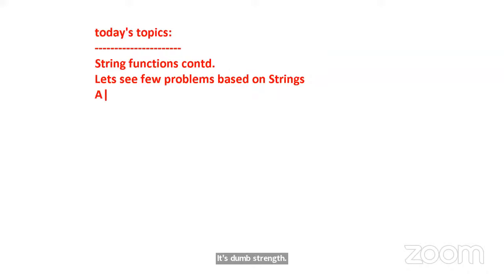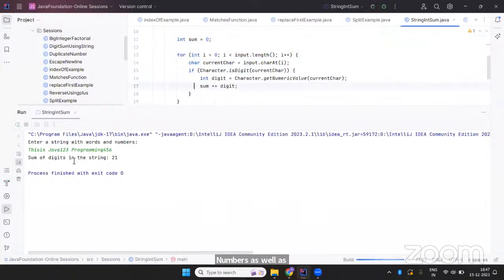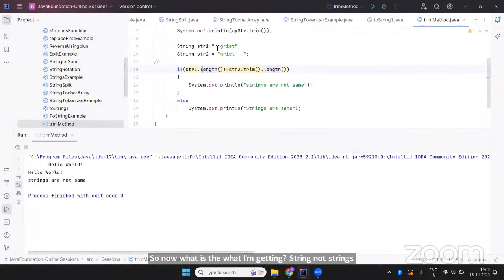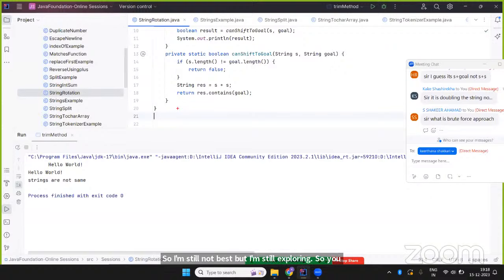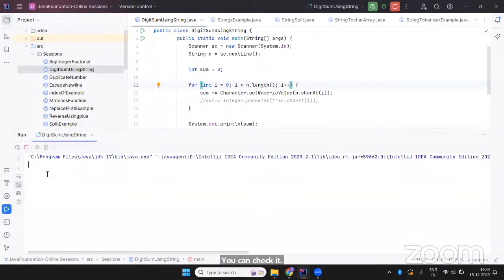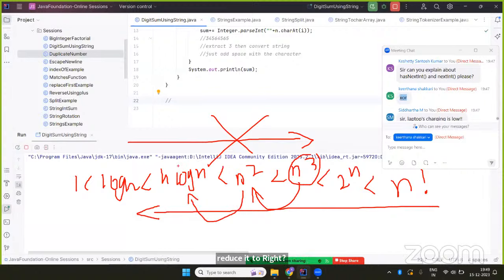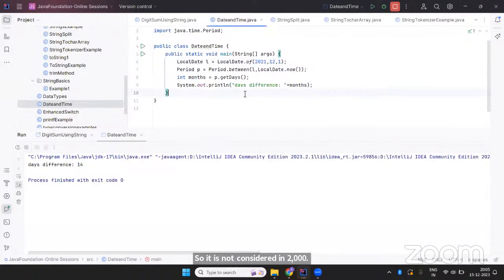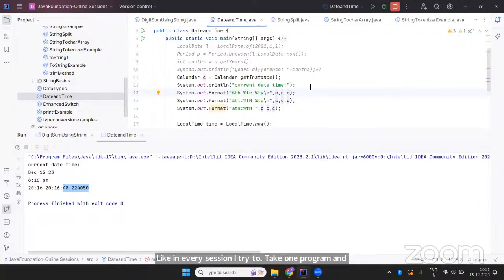String based Problems: JP Sessions